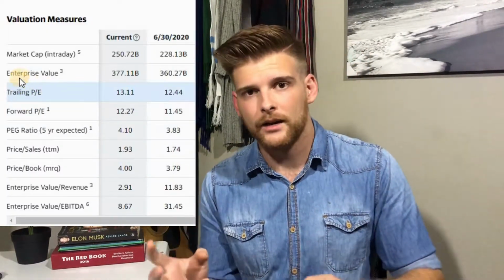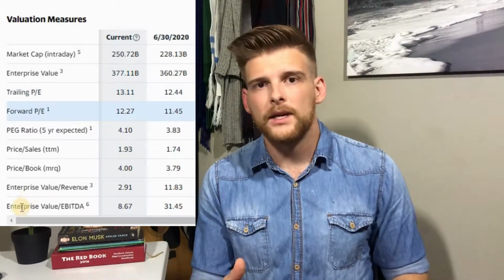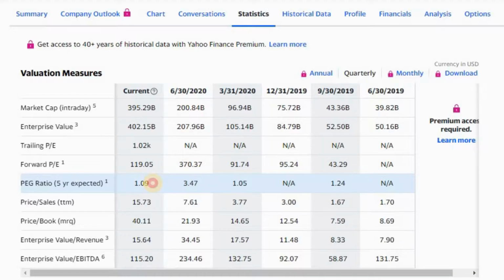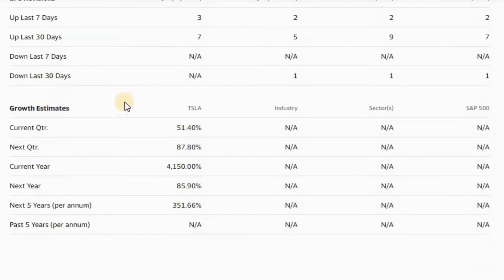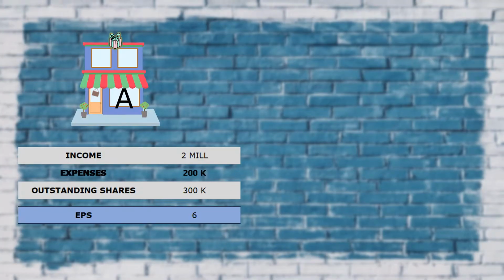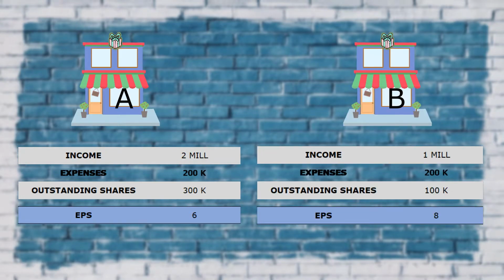What is the EPS and PE ratio?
Hey Investors! Want to know what I look at when investing. In this video I look at Earnings per share and the Price to Earnings ratio. 2 of the most frequently used indicators.